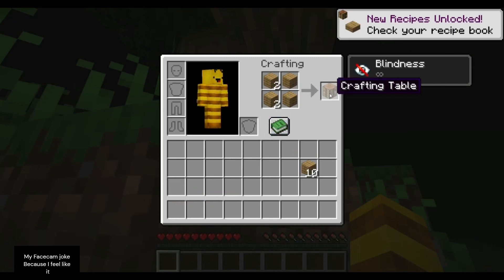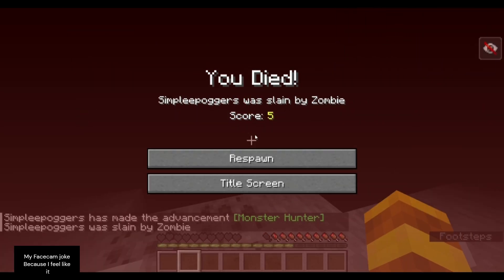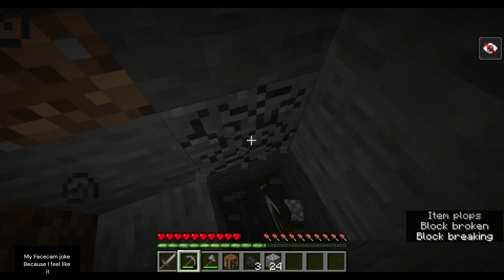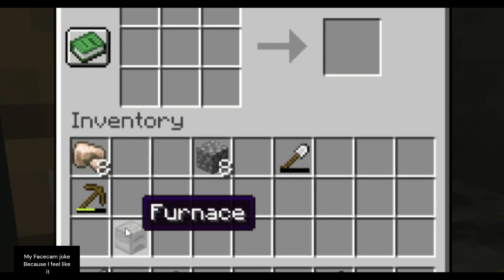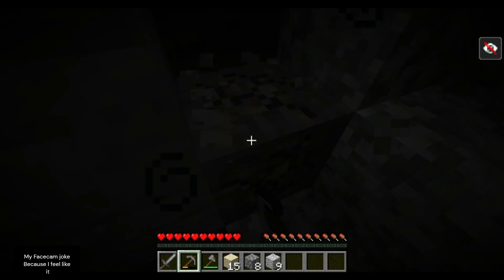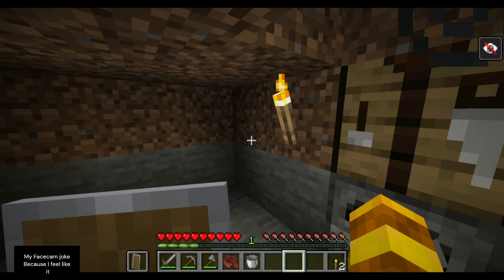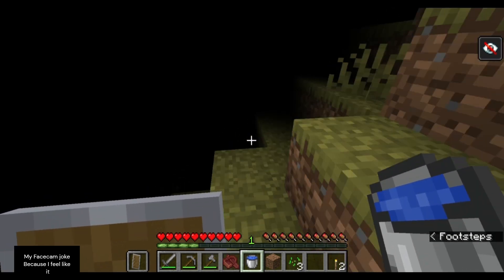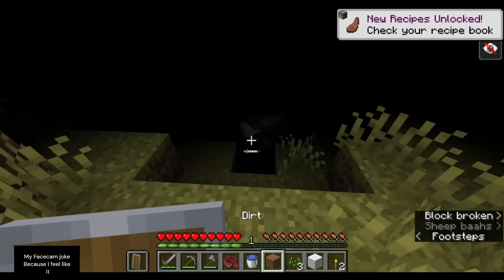Minecraft But I'm Blind